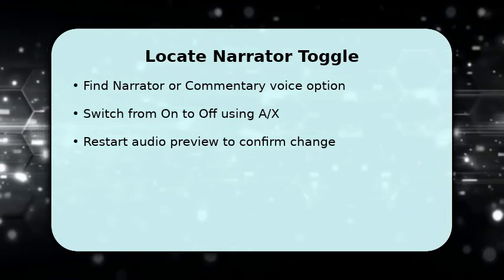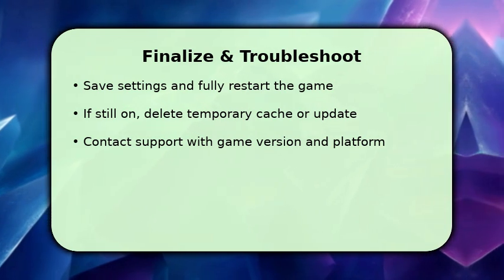How to Turn Off Narrator on College Football 26 (only Way)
Discover the quickest way to disable narration during live college football games on your device. This tutorial guides you through simple steps tailored for sports enthusiasts who prefer experiencing real-time action without audio commentary interruzions.